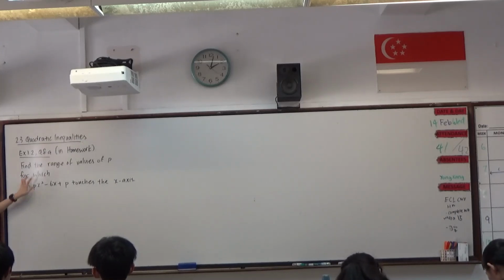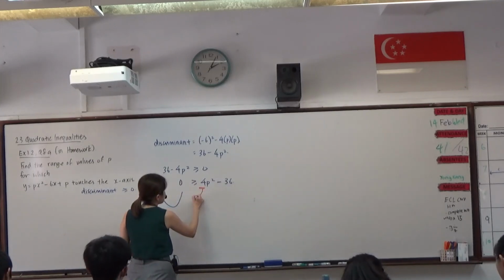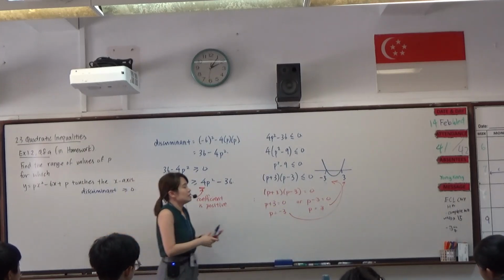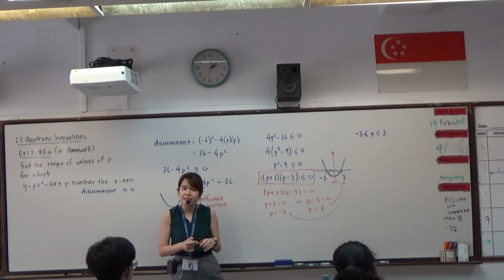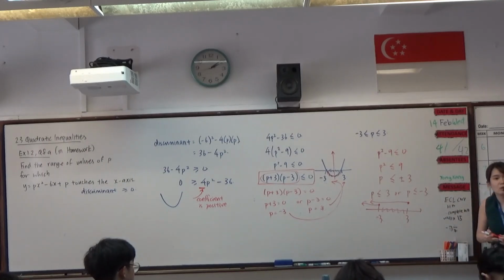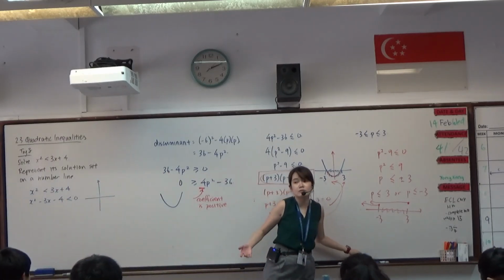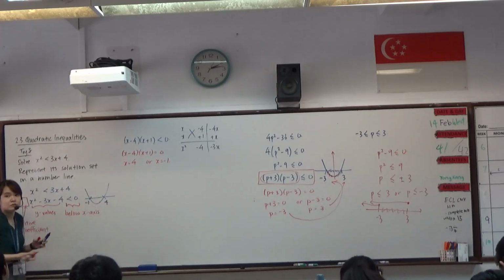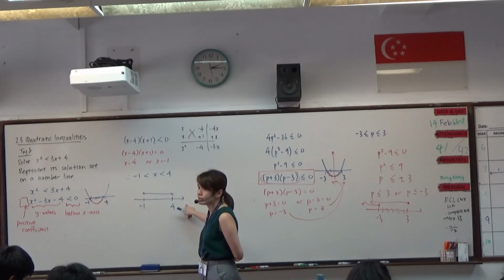3E AM (2024) Ch 2.3 Quadratic Inequalities (Part 2)